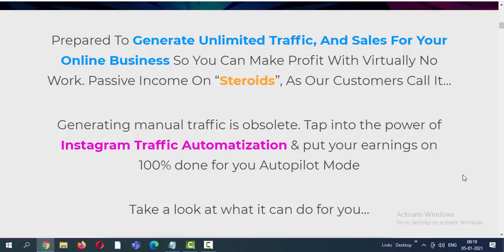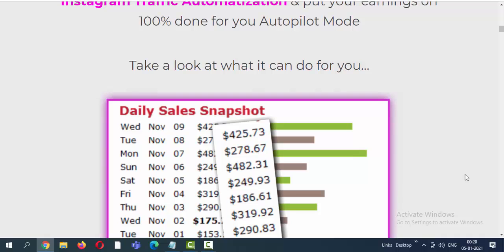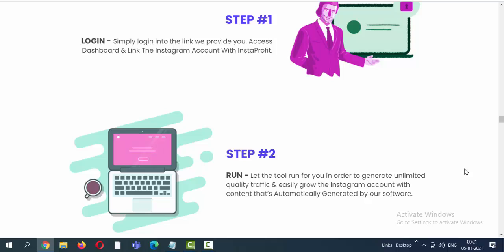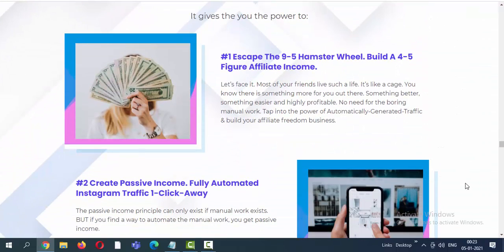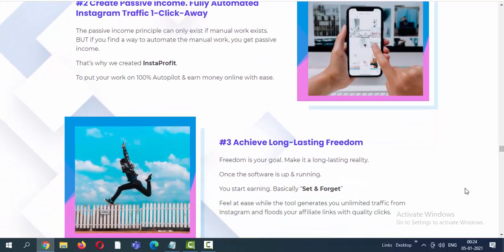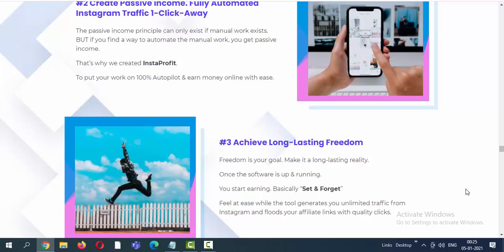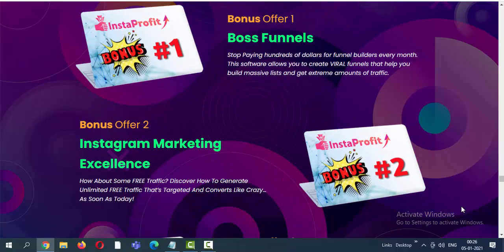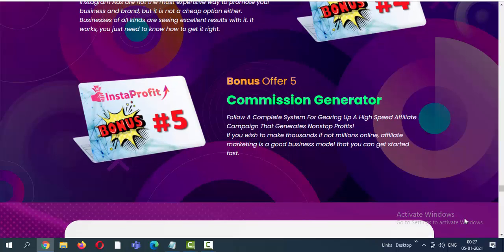How to Make Money with Big Traffic with the help of Instaprofit- $6K month with affiliate Marketing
Our Affiliate Software Generates $10000+/month for us, as we speak, and now You have the Opportunity to Install & Run it in minutes... & Escape The 9-5 Hamster Wheel Once & For All

Run InstaProfit 100% Autopilot | Generate Quality Traffic & Sales | Achieve Freedom

Prepared To Generate Unlimited Traffic, And Sales For Your Online Business So You Can Make Profit With Virtually No Work. Passive Income On “Steroids”, As Our Customers Call It…

Generating manual traffic is obsolete. Tap into the power of Instagram Traffic Automatization & put your earnings on 100% done for you Autopilot Mode

On this channel i show you how I make money online and how you can start earning income on the internet fast today.